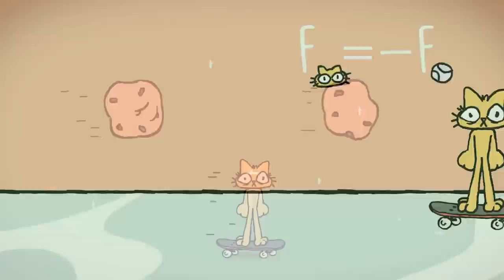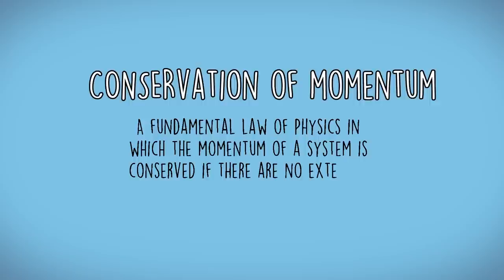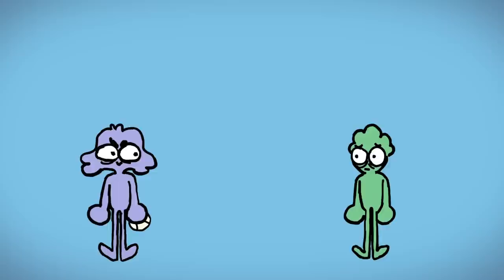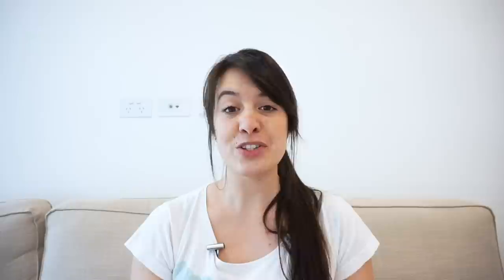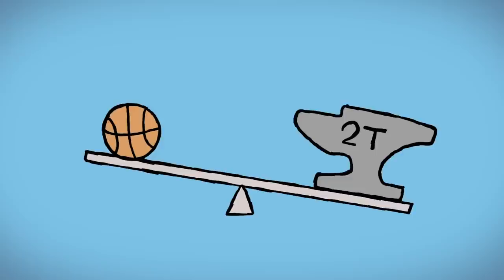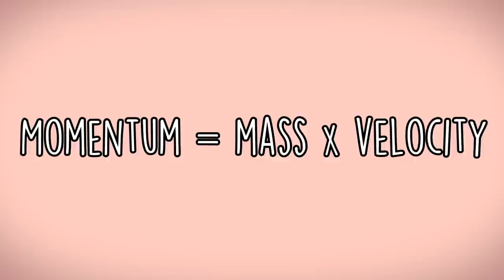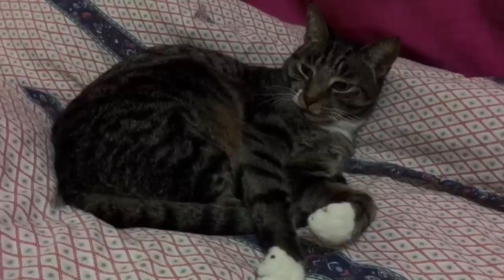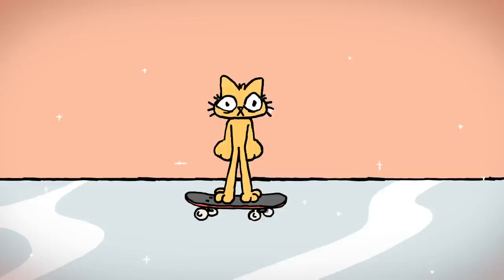The Conservation of Momentum Explained Simply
The law of conservation of linear momentum, shown with both Newton's laws and Galilean relativity. Classical mechanics.

*Script*
Jules Rankin

*Animations*
Tom Groenestyn